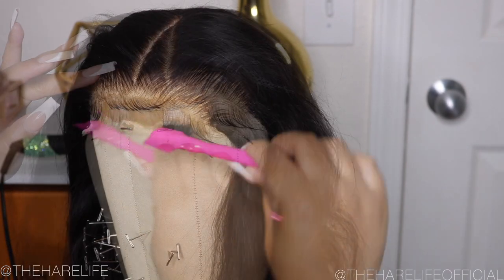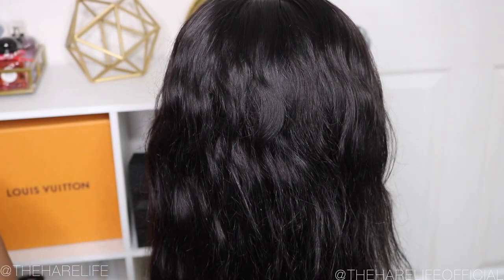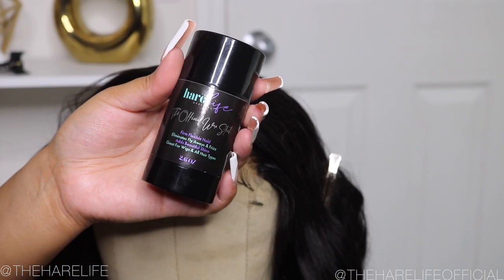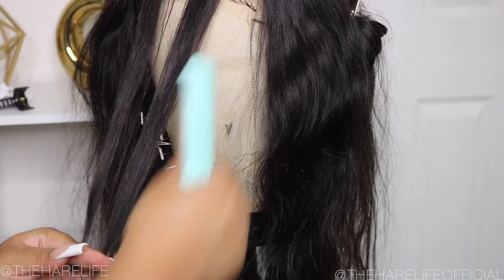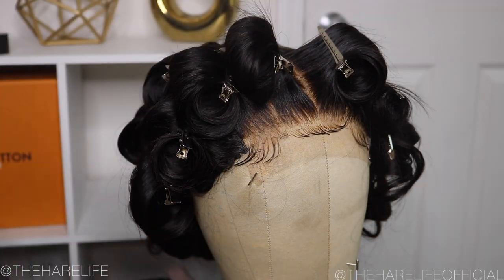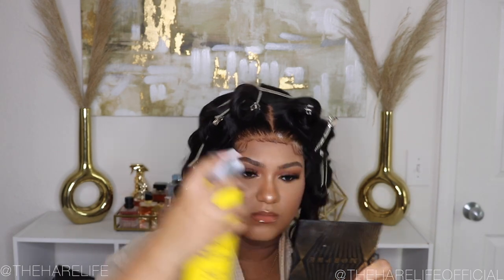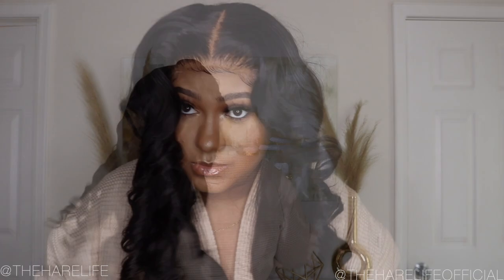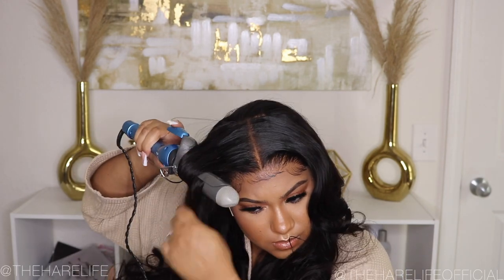How To: Customize, Style & Install 5*5 Closure Wig|Alipearl HD Lace Wig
Twitter ⇢@theharelife
Facebook ⇢ The Hare Life

Hair I’m wearing: 24’’ body wave 5*5 HD lace closure wig 180% density